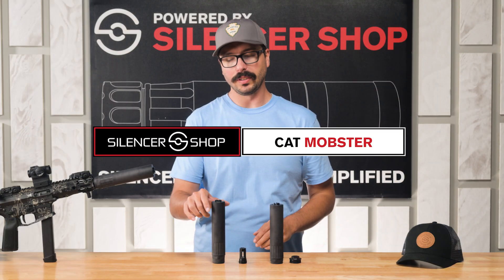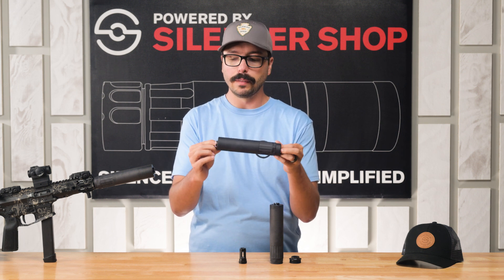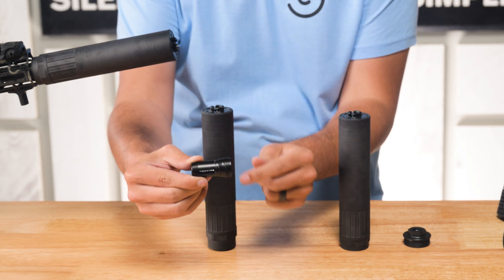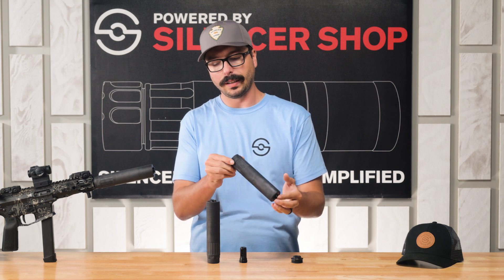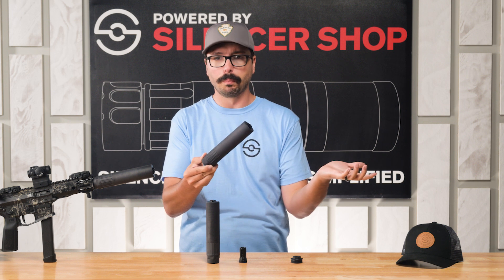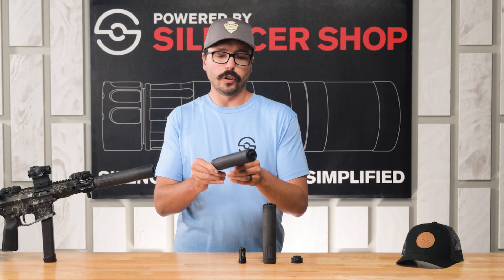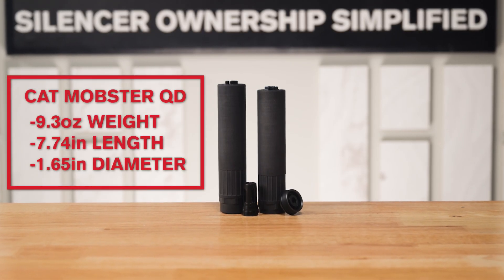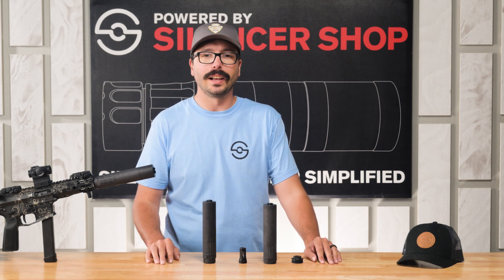CAT MOB - High Performance 9mm Suppressor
The @specterscat  CAT MOB was designed to be the ideal 9mm pistol caliber carbine suppressor. This titanium silencer is 3D printed using Laser Powder Bed Fusion technology, which allows for the implementation of the DiVerge flow tech. This results in a stunningly quiet 9mm suppressor that performs excellently.

Timecodes:
00:00 Intro
00:19 CAT MOB Suppressor
00:35 LPBF 3D Printing
01:22 Mounting Options
02:17 Titanium Construction
03:13 Flash Hider End Cap
03:23 How To Clean a Silencer
04:21 CAT MOB Specs

Let’s connect!